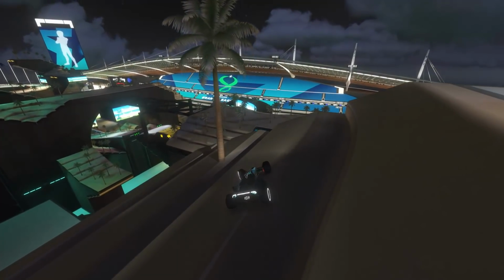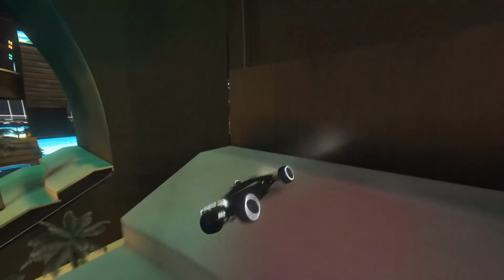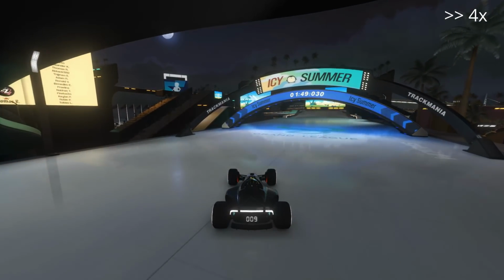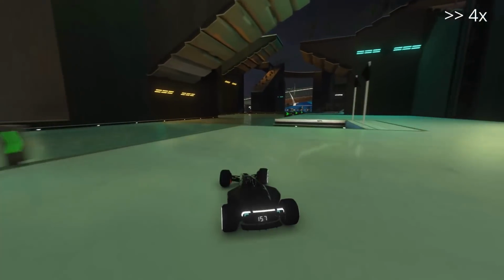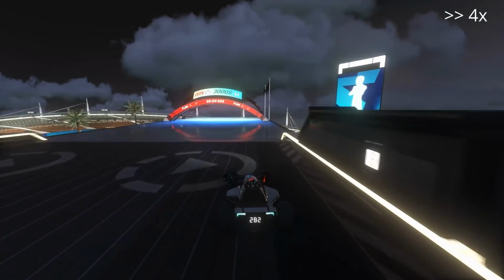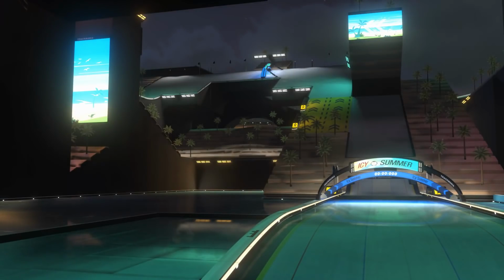Beating a Trackmania Map with a Thousand cuts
This is the story of the first week on Icy Summer 25. Several true pioneers set out to find the best reroute on this end boss of a track, because the normal route is now impossible to drive